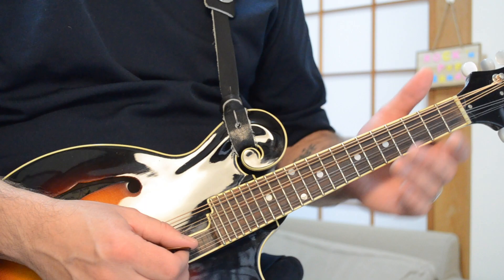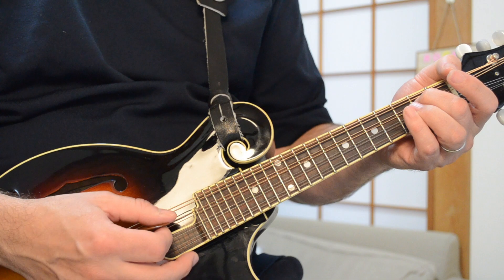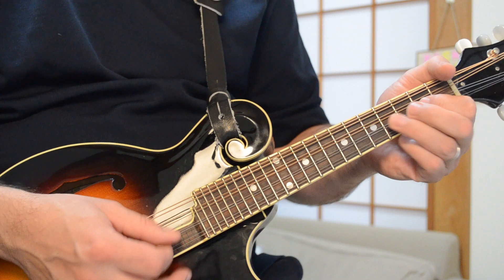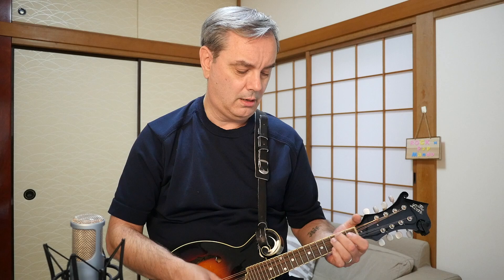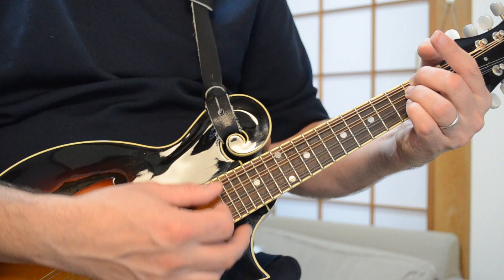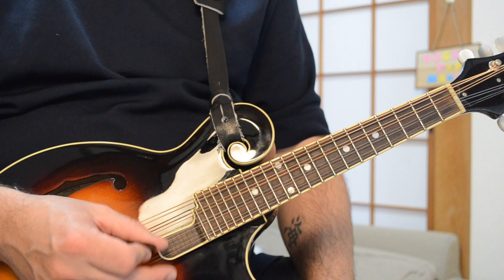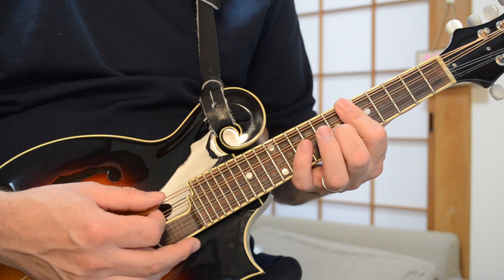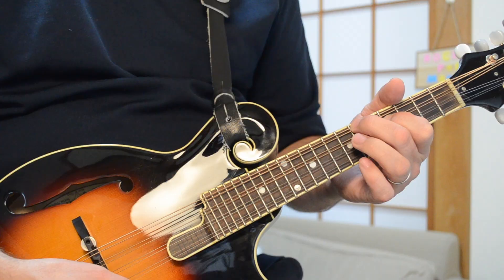In My Place (Coldplay) – Mandolin Lesson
Coldplay on the mandolin? Why not? Especially this song, which has a great signature lick that sounds sweet on the eight-string. Have fun with it! ⚡️Mandolin TAB for this song and many others on this channel can be found

Robert Fedyna
Carl Ise
Sue Campbell
Mark Woodland
Sally D
Elaine Hurst
Alan Michael Owen
Eric Christianson
Shannon M.
Doug Bissell
Aaron Brinkley
Jeffrey Cassady
Kevin R. Stevens
Keith Wilson
Matt Schmitt
Kevin Kostrzewa
guido
Michael Marsh
Dean Alley
Paul Tucker
Cheyney Rushing
Chris Decker
Mark Stafford
Jo Morris
Matthew Callahan
Gene McDonald
Bob Finley
Shuto29
Adam Farlow
Larry Cain
TJ Cutlass
Cb34159
Robert Walters
Craig Tolliver
Rob Potter
Bill Nies
Sandy Petracca
JT
Chris Page
Todd Gossett
Tom Conran
May Fly Diva
Diana Whitney
Davide Limosa
Kimberly Brook
Mike Triemert
A.J.
Josh Hardy
Adam
Claudia Wittig
Ken Kuzenski
Dan Chisum
Marcus Newman
Dani Canning
Keith Childers
Chris Hoe
Stephen Kottmeier
Jim A
Justin McDonald
Johnny Roach
Daniel Minus
Peter Stephens
Theodor Strollo Gordon
Elaine Hurst
Cillard
Tom
Jack Wood
Holly Hale
Elena WR
Bo Johnson
Jack H
Charles Mills
Hiroshi Yoneda
Hightower Brian
Timothy Eroh
Paul Dove
Diana Hooverman
Cedes Buck
Adam Campbell
Christian Hayon
Troy Smith
Bronwyn Sinclair
Dave McCrostie
Robbie
Janet
Joseph Thomas
Mathias Roos
Steve Dixon
Paul Moores
J.D. Hunt
John Lear Konold
Erin Ferruzzi
Mike Murphey
Mel the Magpie
James Holcomb
John Warren
Miguel Goodpasture
Tim Evans
David Ciancio
Lily Simon
Jim Stratigos
Kiely Jadwisiak
Jess Mabis
Sean Marshall
Frances Holmes
Kraig Bowden
Manginokaren
Christian Chardoul
Daniel Fenton
Lobro4
Donald Hart
Llowry550
Shawn Wilfong
Kristin Rowley
Kirk Lemieux
Neil
Samuel Raymond
Martha Brown
Todd Barnes
Christopher Himes
Pastor Kirk
Stephen Feely
Oleksy WW